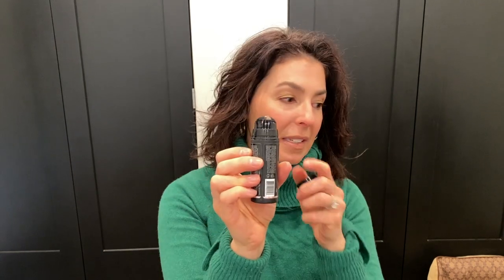November Empties - 100% Pure, Osea, YTP, Pacifica, Naturium, & More!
Hey, guys! I have another Empties video.  I swear, I don't know where they come from, but I have more every time I turn around. Skincare, haircare, body, face, and makeup.  All items & videos mentioned are linked below.

Pacifica Underarm Deodorant Wipes,
Booda Butter,
Youth to the People Superfood Antioxidant Cleanser,
Pacifica Highest Def Hemp Brow Fiber Set,

Phew! Can you believe I just found more empties in my closet???  Well, now I have another video to look forward to doing in the future :)
~The Pampered Wife